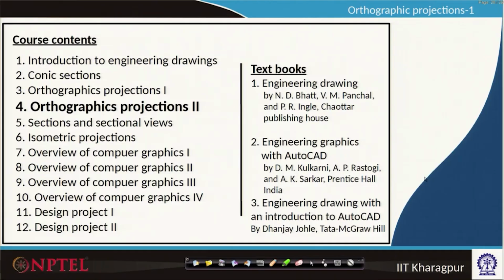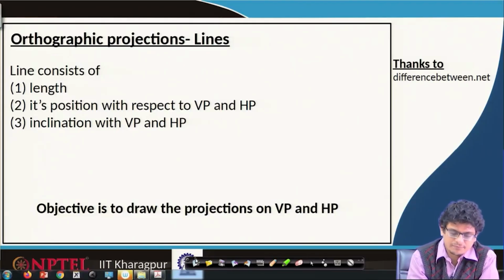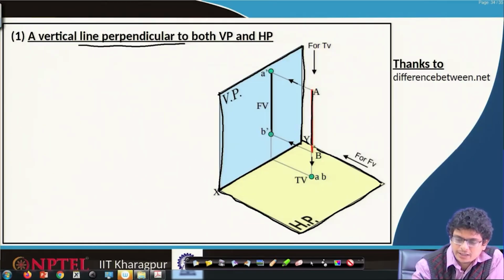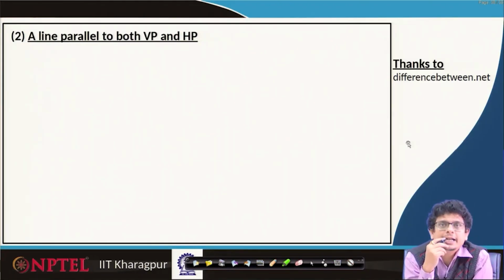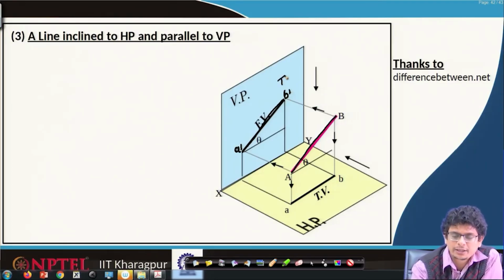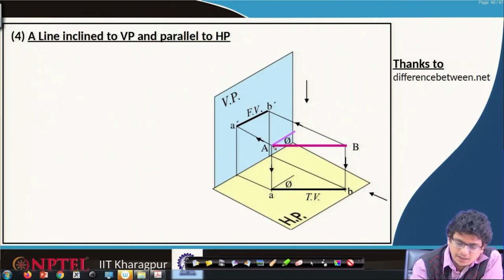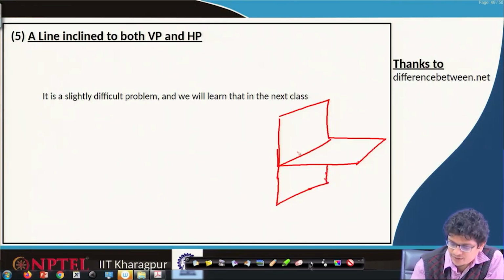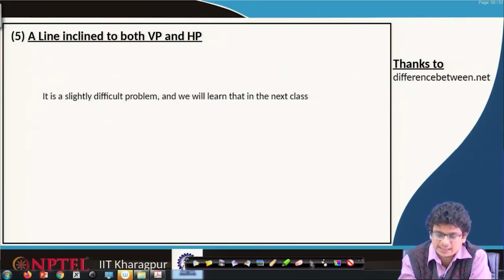ORTHOGRAPHIC PROJECTIONS II (PART 1)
Subject : EDCG